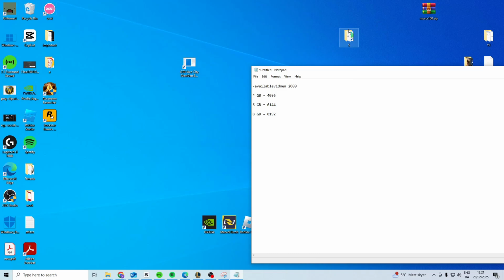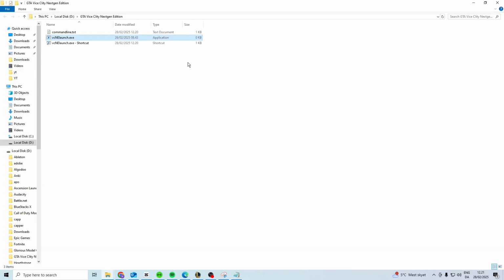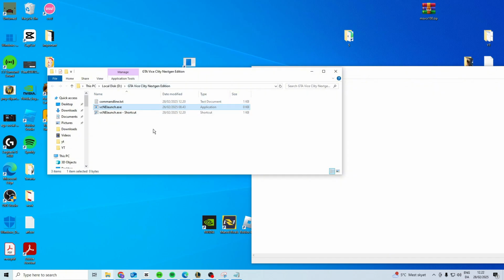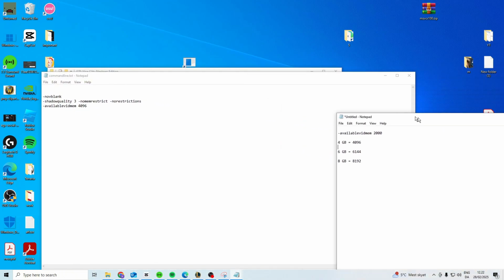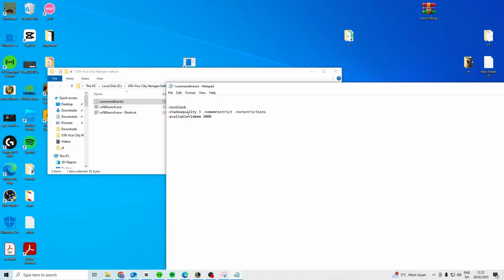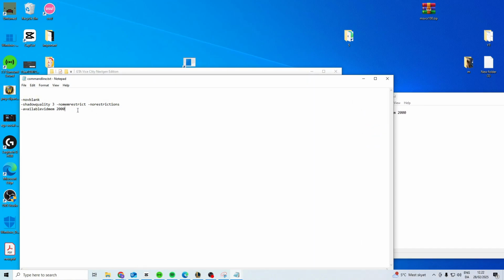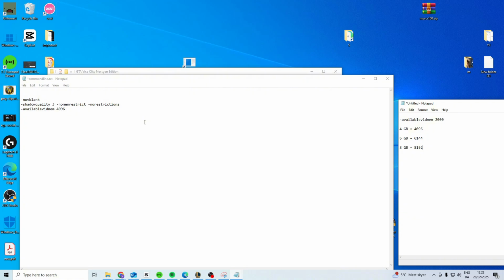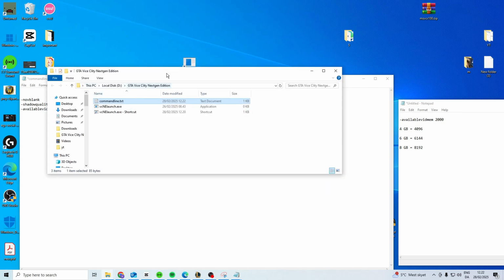How To Fix GTA Vice City NextGen Stuck In Loading Screen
In this video I'll show you how to easy and fast fix gta vice city infinite loading screen loop and infinity loading screen. The method is very simple and clearly described in the video. Follow all of the steps & see how to fix gta vice city nextgen loading screen stuck in loop